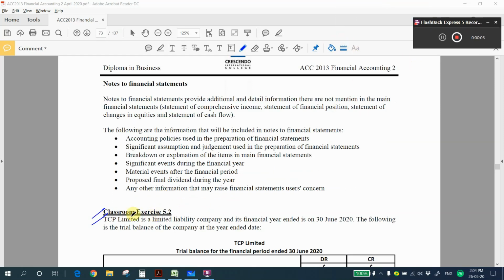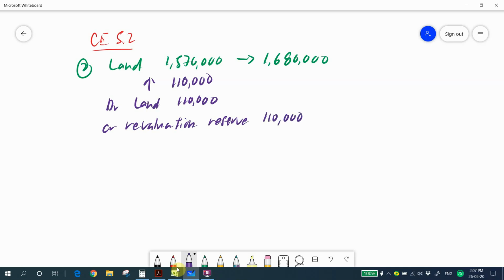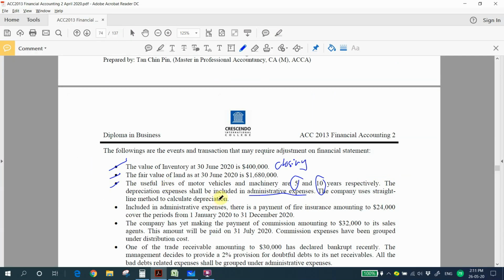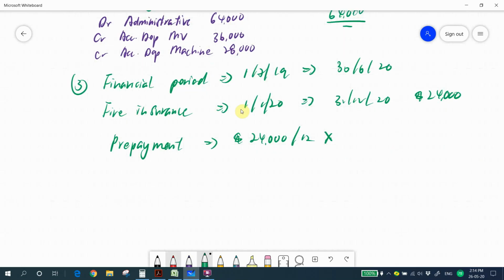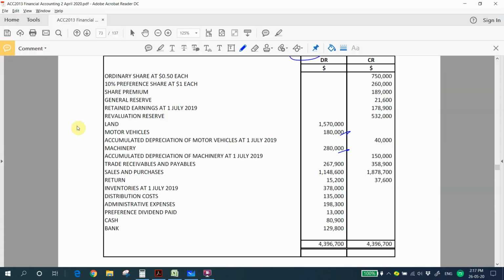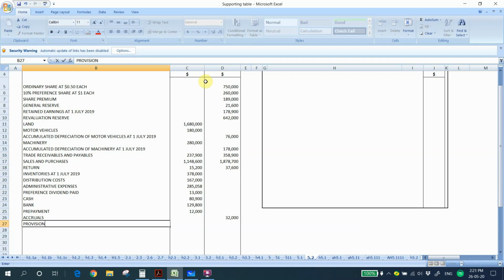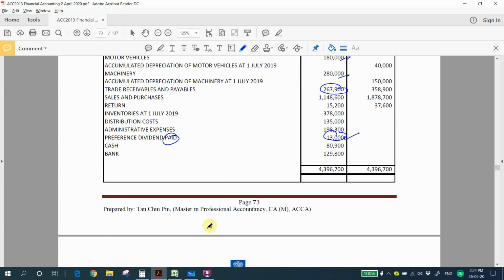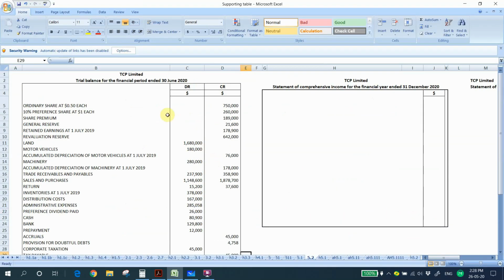ACC 2013 Financial Accounting 2 - Chapter 5 Financial statements of limited liability company Part 2